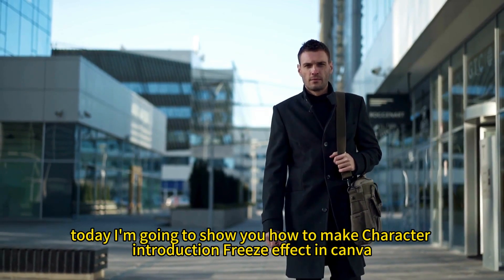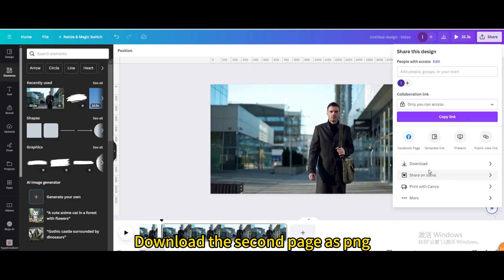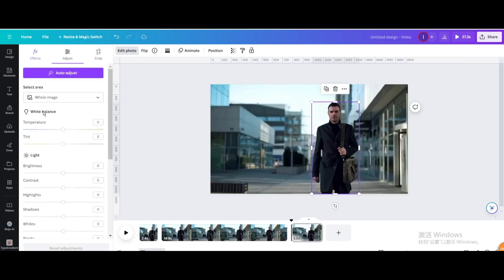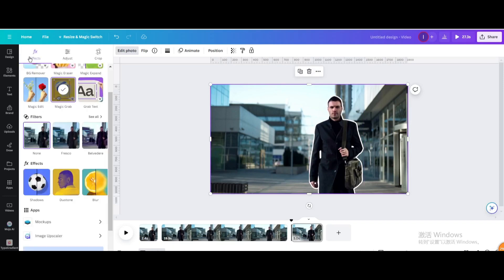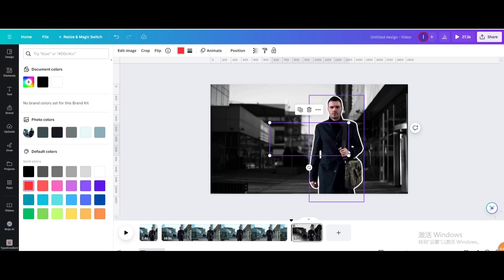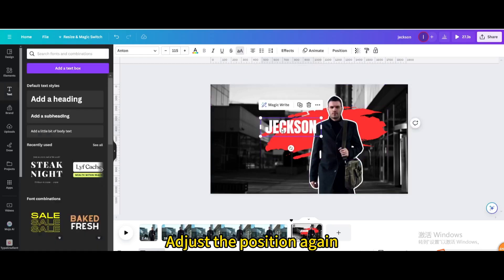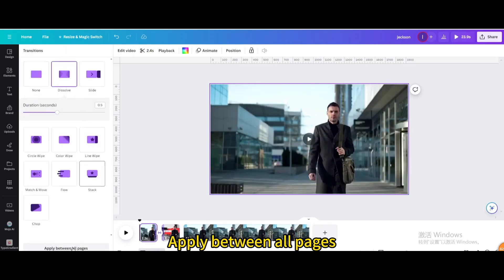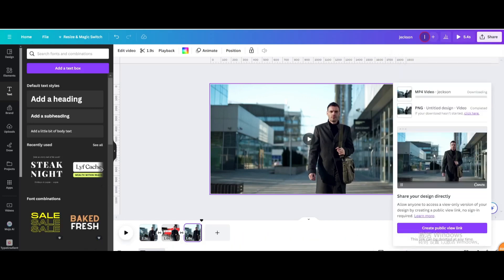How to Create a Character Introduction Freeze Effect in Canva | Step-by-Step Tutorial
Learn how to add a dynamic and engaging character introduction freeze effect to your designs using Canva! In this tutorial, we'll walk you through the process step-by-step, showing you how to make your characters stand out and grab your audience's attention.

In this video, you will discover:

- Step-by-step instructions on creating a character introduction freeze effect in Canva

- Tips and tricks for enhancing the visual appeal of your designs

- Creative ideas for incorporating this effect into your projects

Whether you're a beginner or an experienced Canva user, this tutorial is perfect for anyone looking to add a professional touch to their designs. Watch now and take your character introductions to the next level!